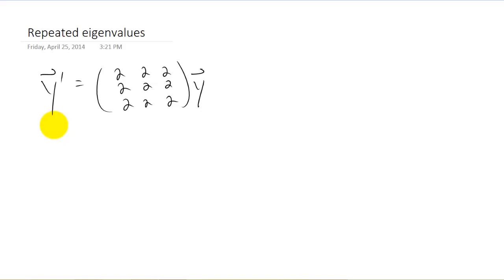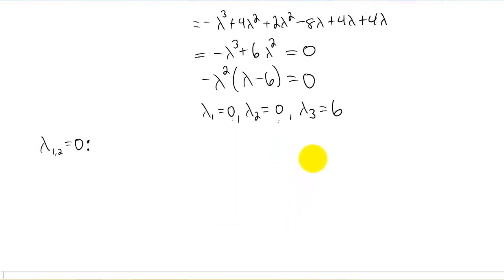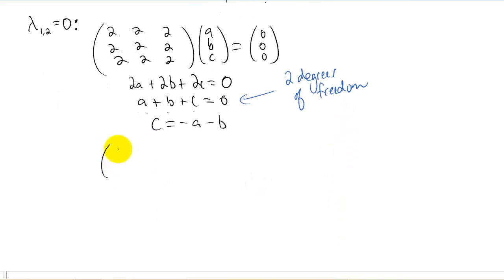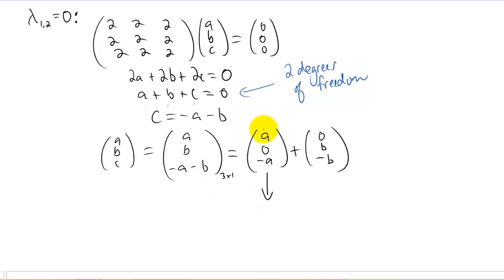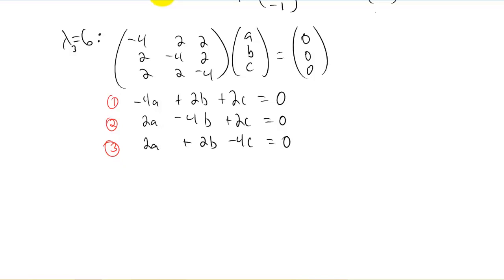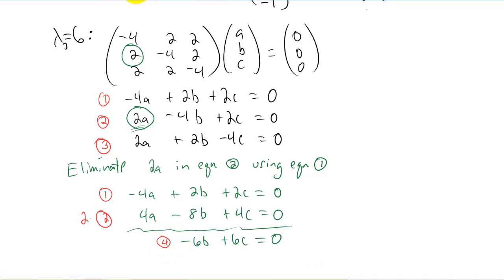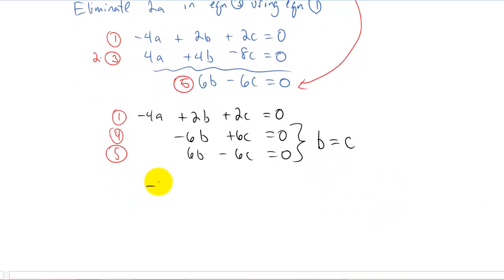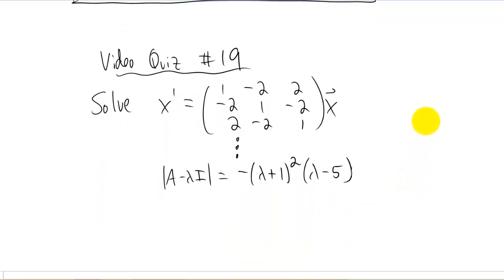Repeated eigenvalues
How to solve the "nice" case with repeated eigenvalues. There's a new video of the more complicated case of repeated eigenvalues available now! I linked it at the beginning and end of this video. Enjoy!

Craigfaulhaber.com